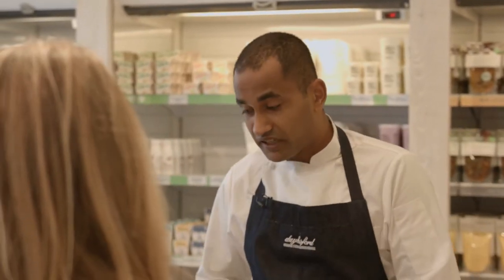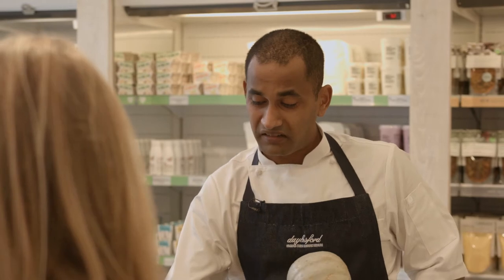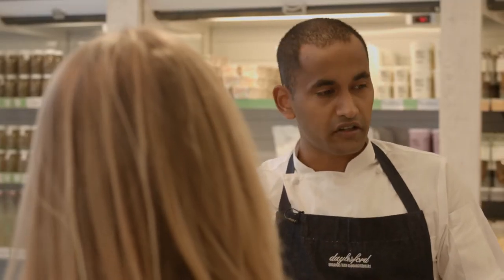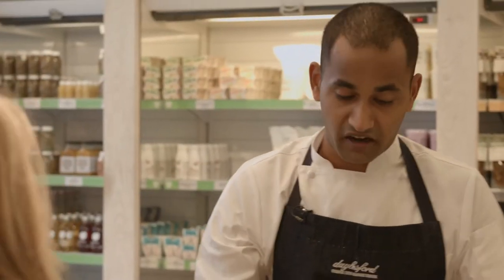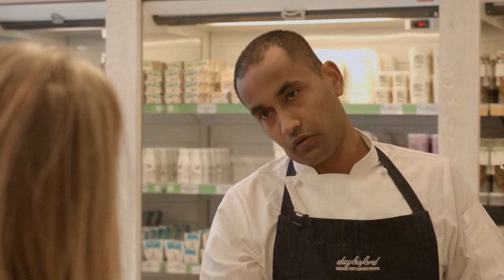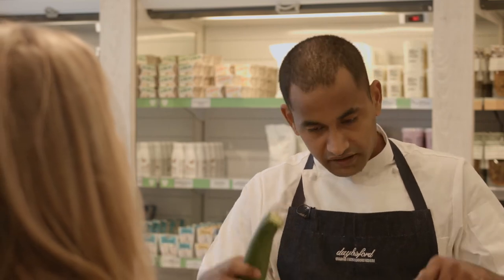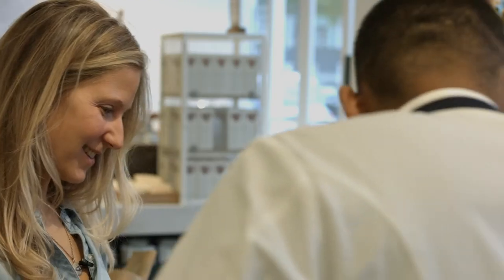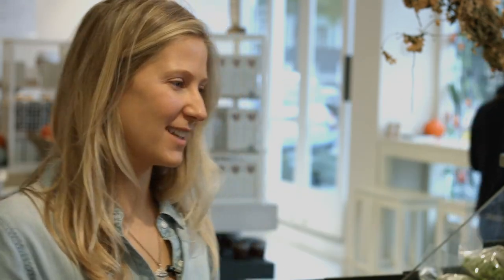Healthy Snack Ideas You'll Want to Try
The Daylesford Organic in Notting Hill is awash with seasonal ‘Eat to Be Healthy’ foods, and I was lucky enough to catch up with Jollan, one of the incredible chefs there. He gave me five minutes of his time to discuss some quick and easy seasonal, healthy recipe ideas including easy snacks for after school, and even pizza bases and vegetable lasagnes.